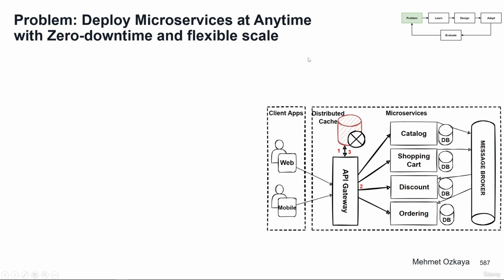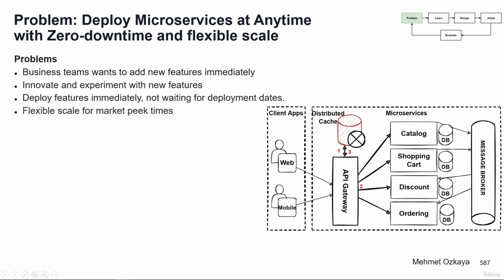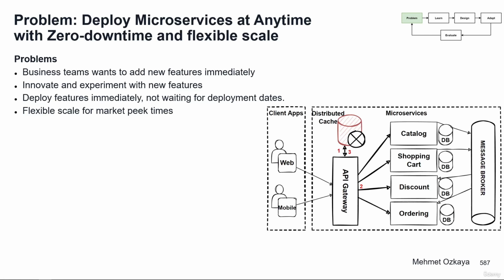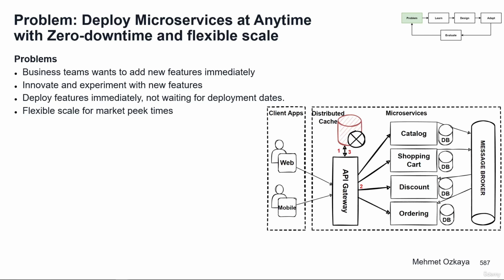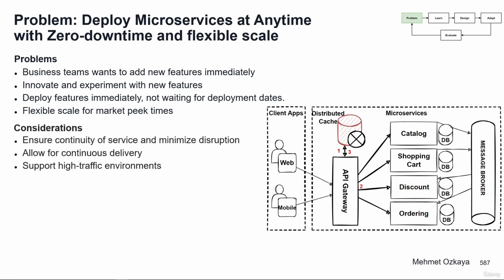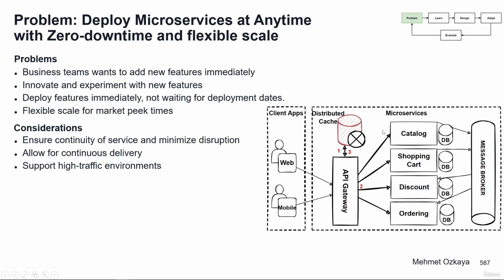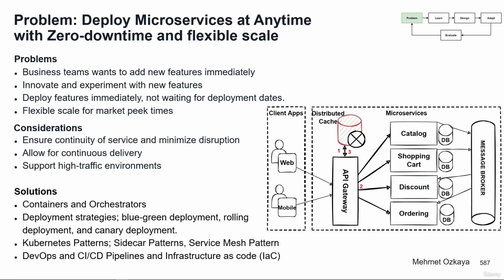011 Problem Deploy Microservices at Anytime with Zero downtime and flexible scale